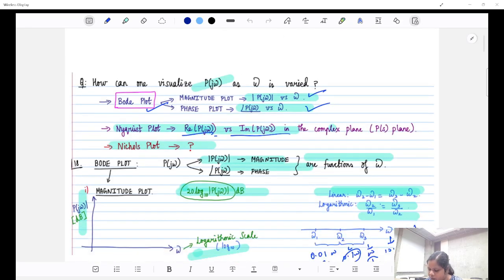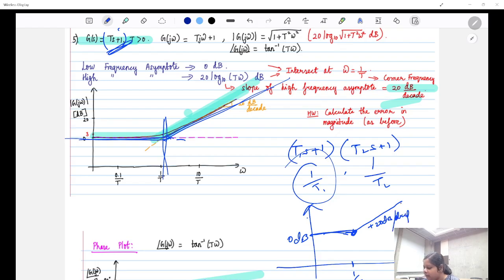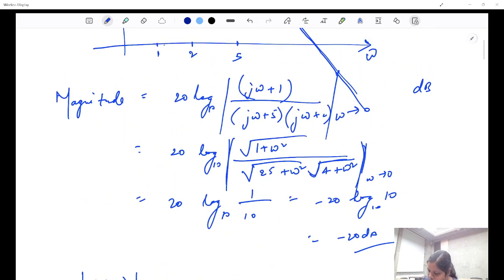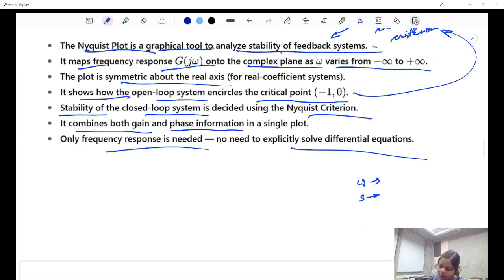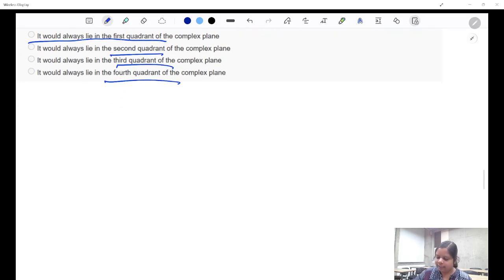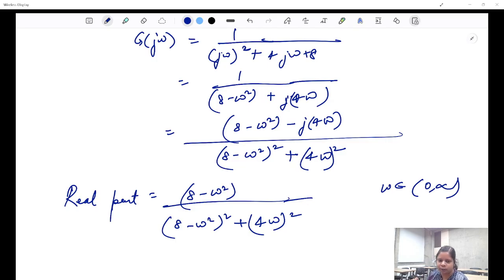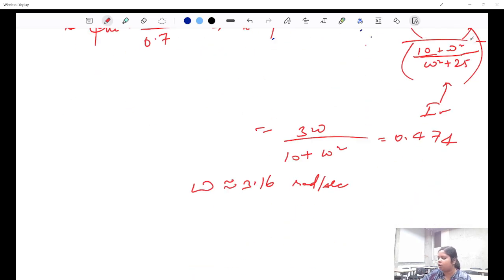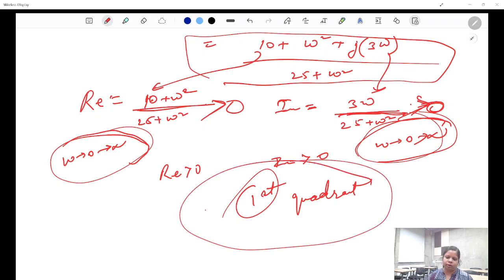NPTEL Week 10 Control Systems DE14 Interaction session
This video covers question on Bode plots and Nyquist plots.